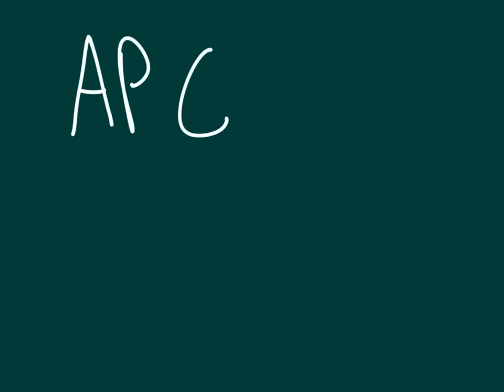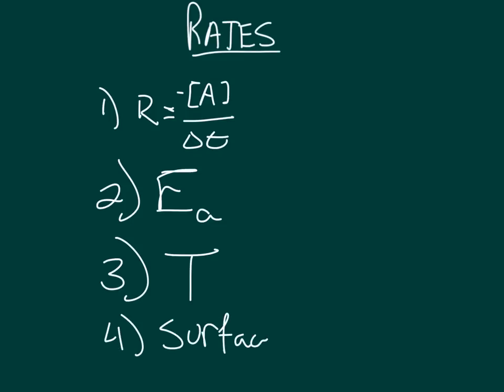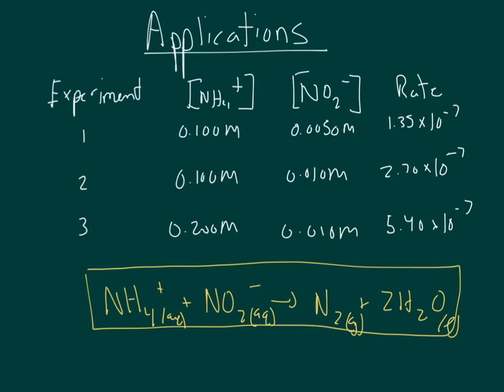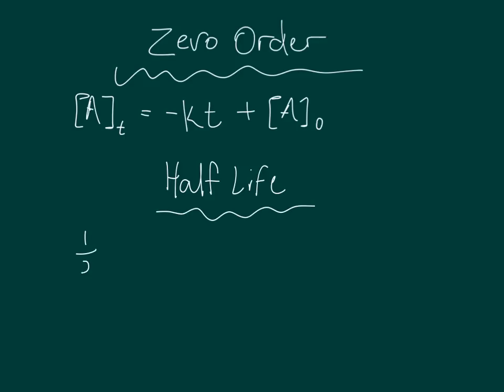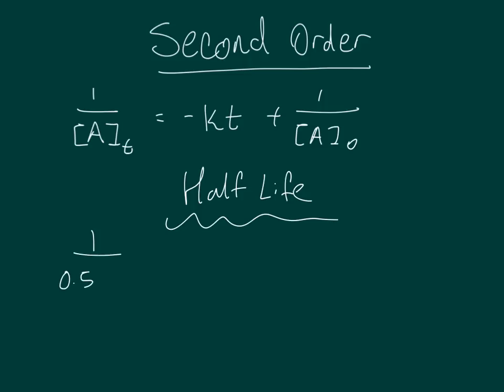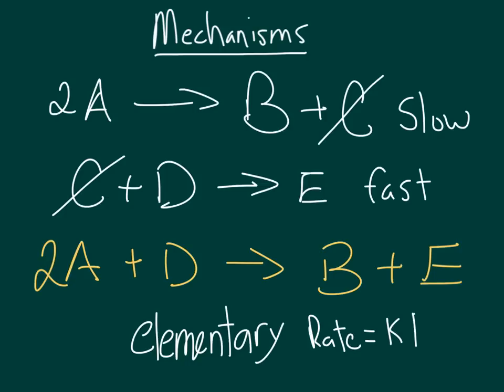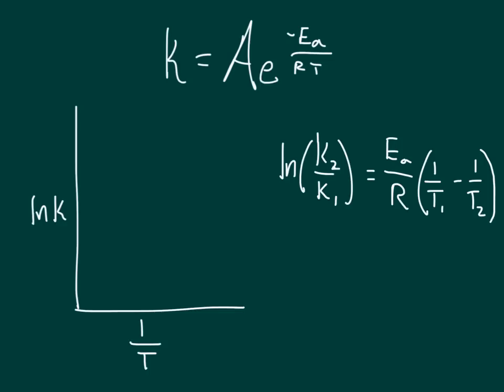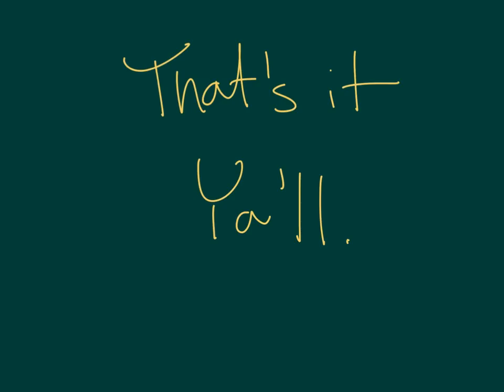AP Chem - Full kinetics review guide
Created by Richard Peng and Ryan Svendson.
Long live AP Chemistry.